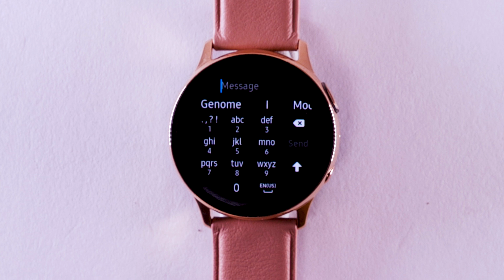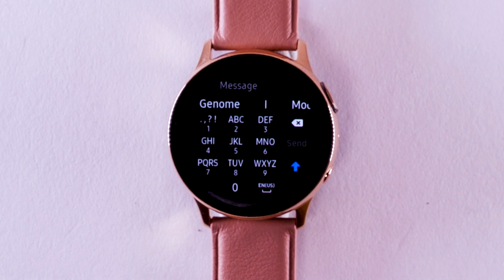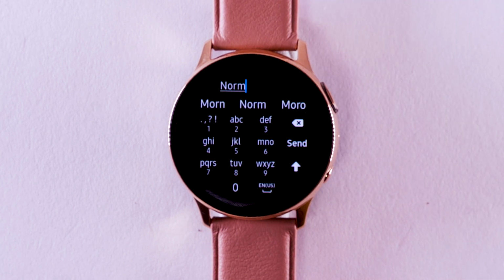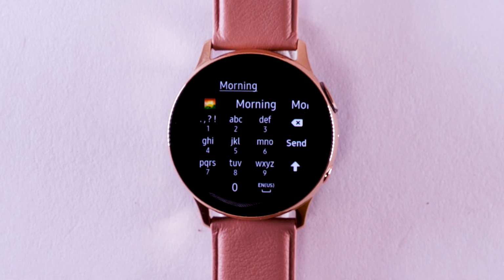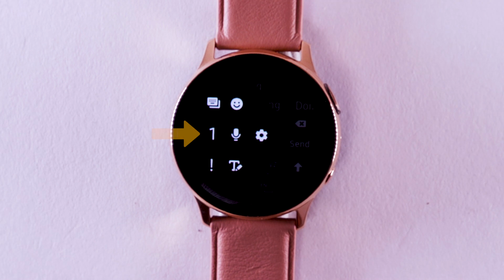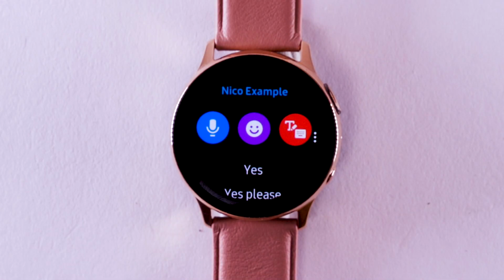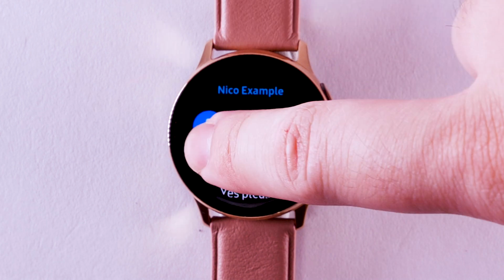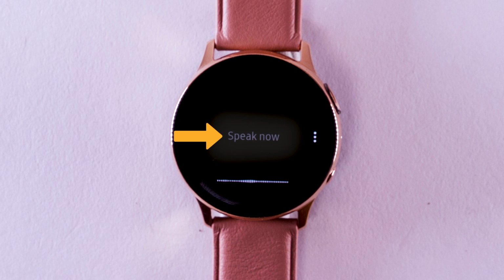Learn about keyboard typing on Your Samsung Galaxy Watch Active2 | AT&T Wireless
Learn how to use keyboard and typing on the Samsung Galaxy Watch Active2.

Keyboard & Typing.
Use the Keyboard:
To access the device keyboard,
from a text entry option,
select the Keyboard icon.
To use a T9 keyboard,
swipe right,
then select the Keyboard icon.
T9 allows words to be entered
by a single key press
for each letter.
To capitalize the
first letter typed,
select the Shift key,
double tap the Shift key
to enable Caps Lock,
select the desired characters
on the corresponding key
to enter text.
As you enter your text,
words suggestions will appear
above the text keyboard.
Select the desired word
or continue typing
the desired word.
To enter numbers, symbols
or emojis, swipe right,
then select the
desired keyboard.
To adjust keyboard settings,
select the Settings icon.
Use Bixby Voice:
To use Bixby Voice for
speech-to-text capability,
from the text entry
selection screen,
select the Microphone icon,
select "Agree",
select the Checkmark icon,
speak the desired message when
you see "Speak now" on the screen.
♪AT&T jingle♪